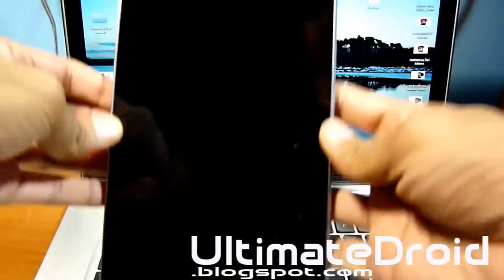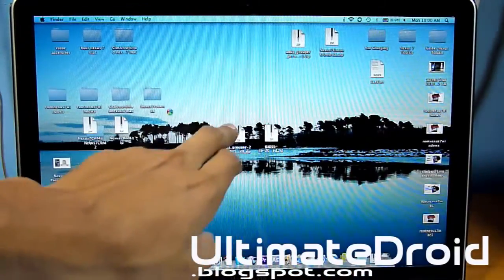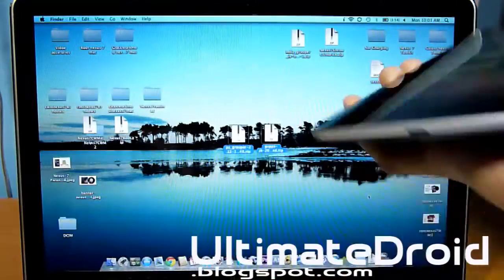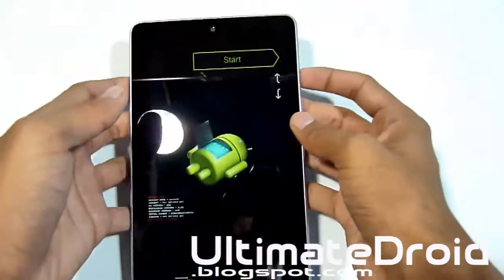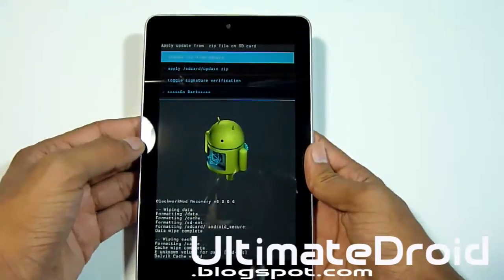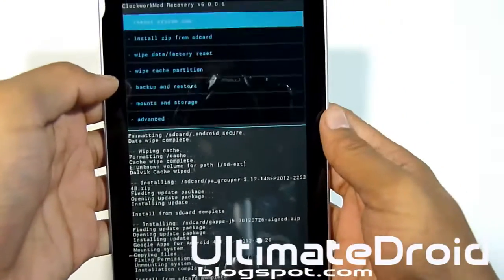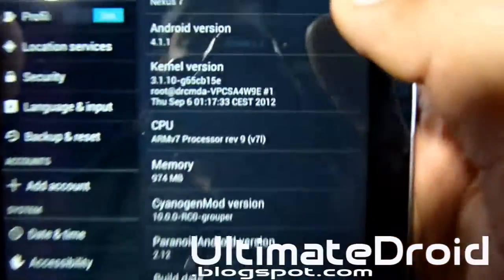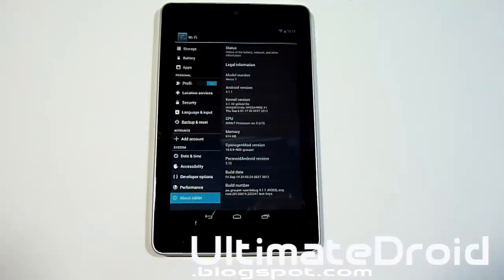How to Install Paranoid Android ROM for Nexus 7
Here's how to install Paranoid Android ROM for Nexus 7